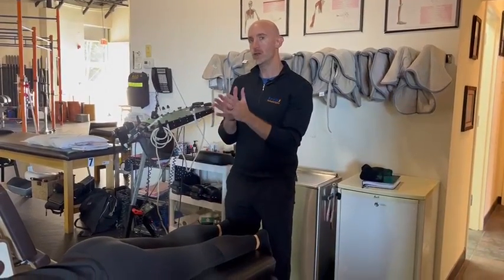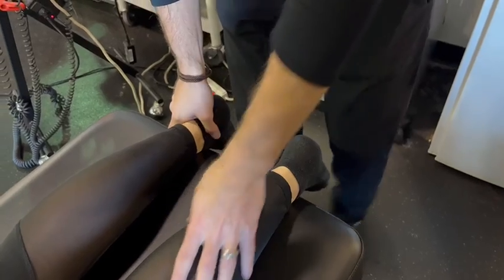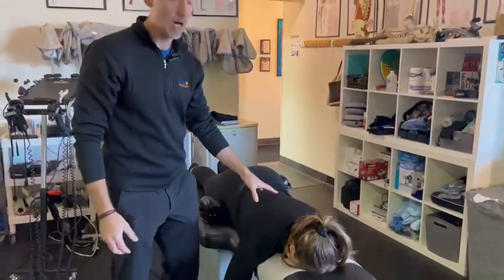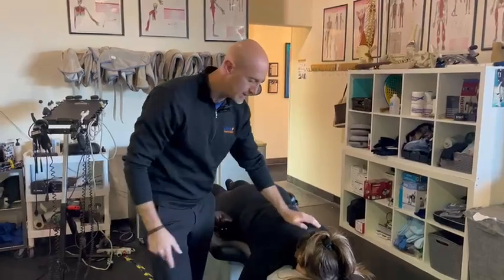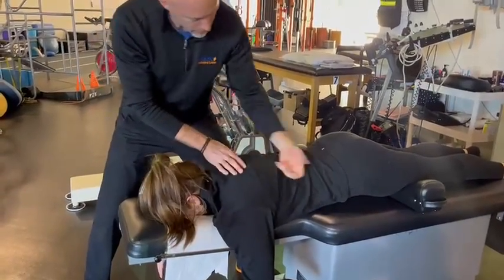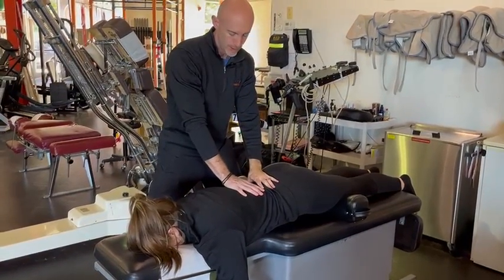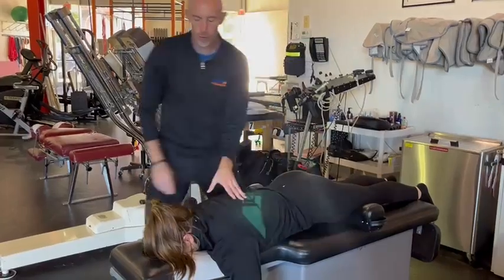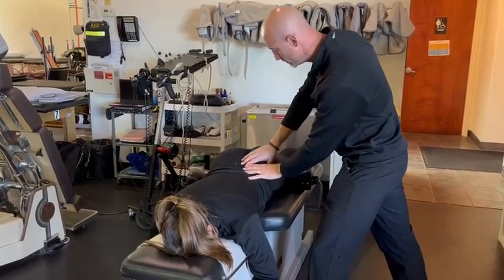PELVIS ASSESSMENT AND TREATMENT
Looking to take your health to the next level?
Dr. Evan Chait is a doctor of Acupuncture and Oriental Medicine and a physical therapist. Dr. Chait has made a career around helping others and his main mission in life is to help millions of people’s lives. After treating over 200,000 patients, he has simplified his approach and has sifted through the complexity to create a product line, nutrition and lifestyle courses, and mindfulness and transformational workshops that are designed to work and work well.
Dr. Chait is an avid researcher and student, and continues to search for the fastest and most efficient way to get you healthier and happier. He has advanced training Manual Therapy, Chinese Medical Pulse Diagnoses, Orthopedic Chinese Medicine, Qi Gong and Integrated Energy Medicine, Internal Medicine using Chinese Herbal Therapies, and has become an expert in Nutritional Therapy. He believes in blending traditional Chinese Medicine with current Western clinical nutritional strategies to optimize your health and overall wellness.